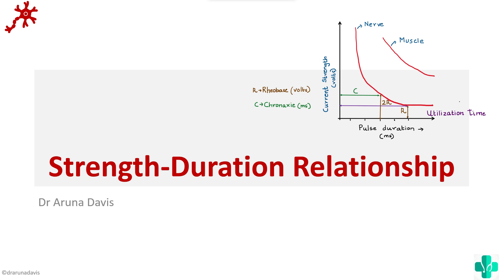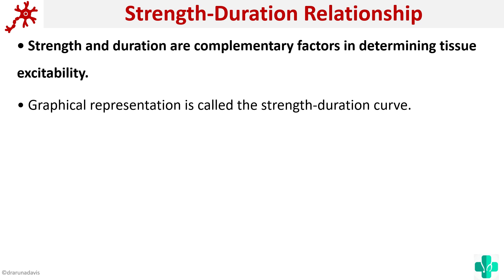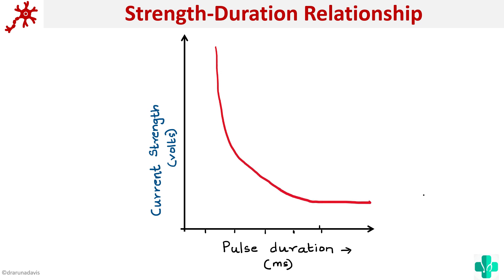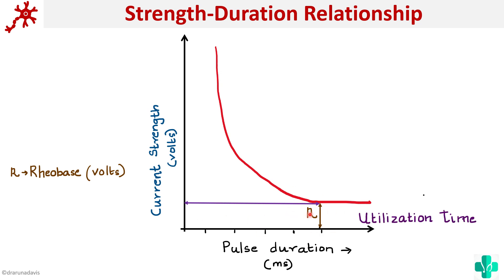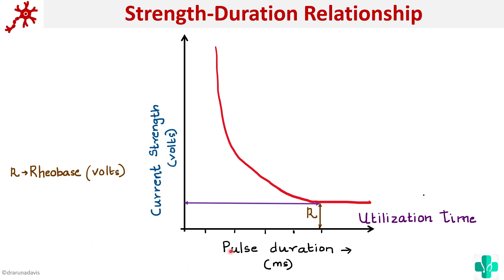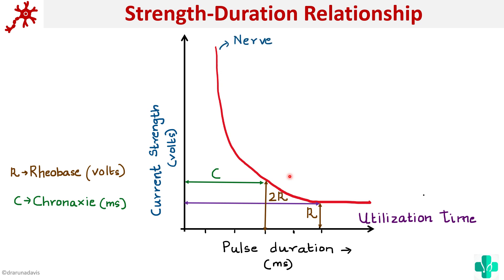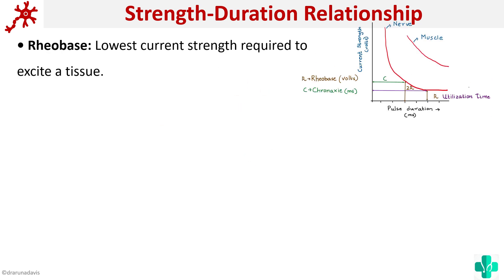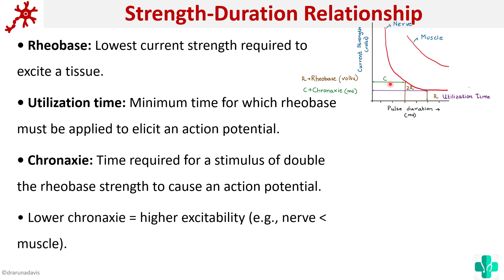Strength Duration Relationship |Physiology | First year MBBS